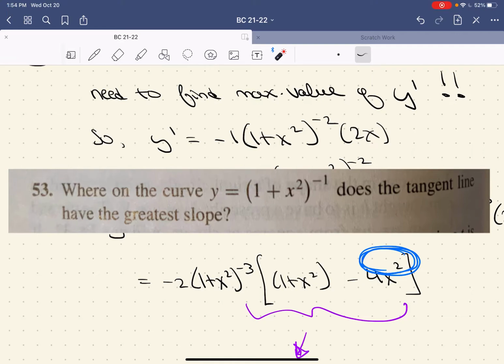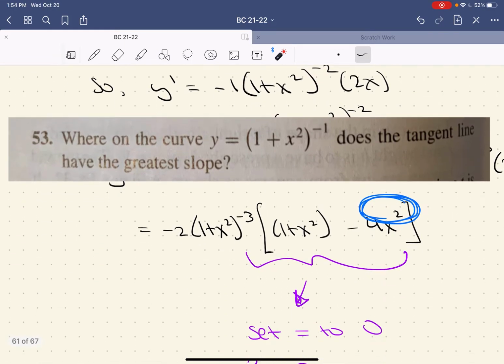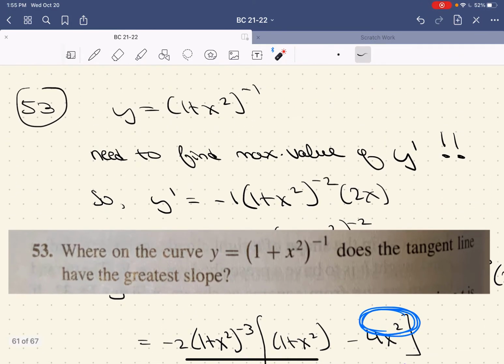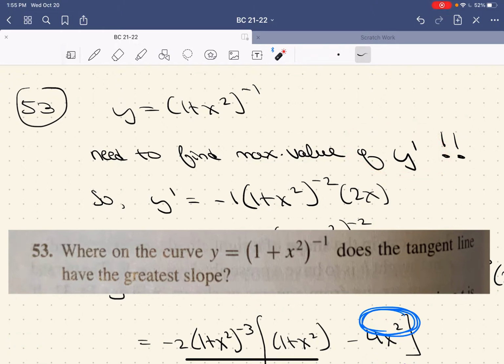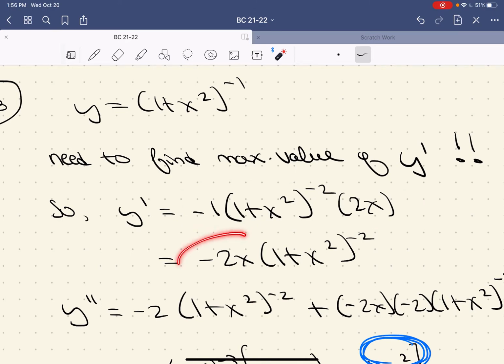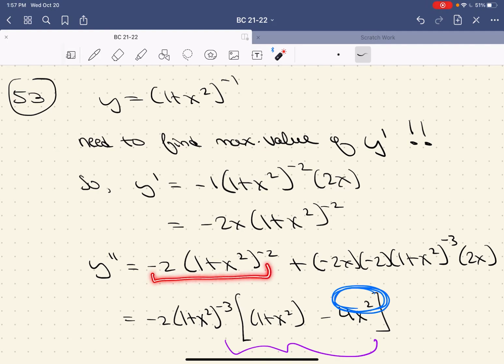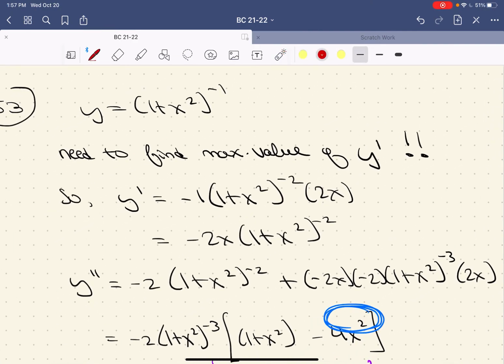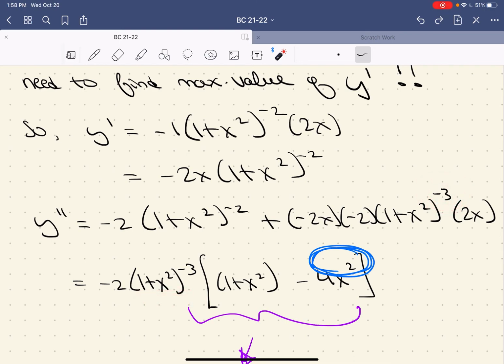October 20, 2021